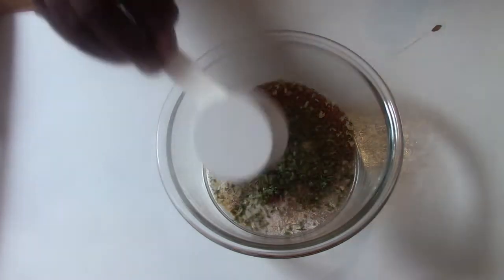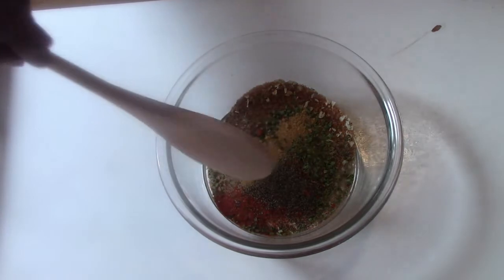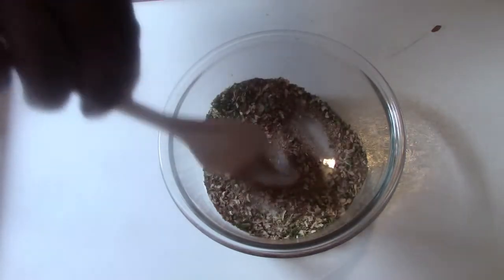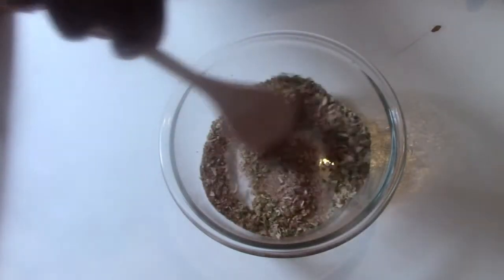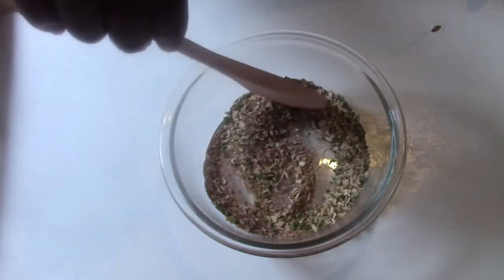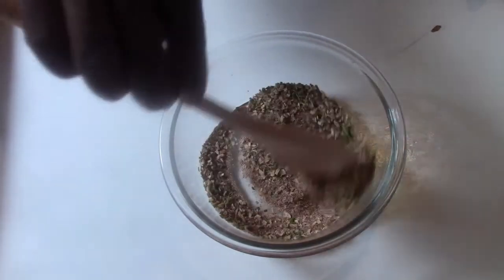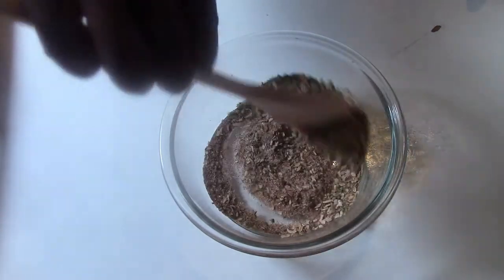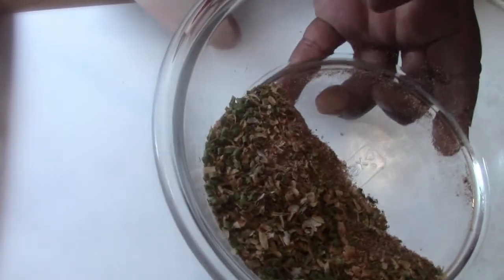Jamaican Multi Purpose ( MILD ) Dry Jerk Seasoning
A dry Jerk Seasoning which can also be used to flavor other recipes.